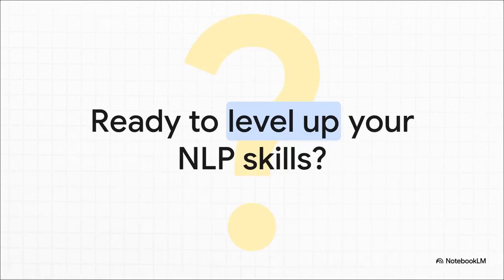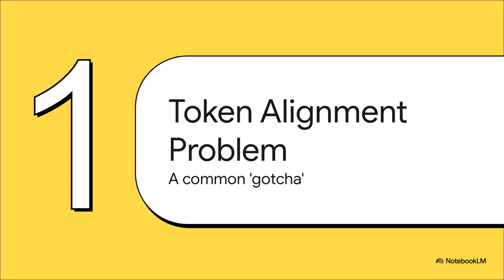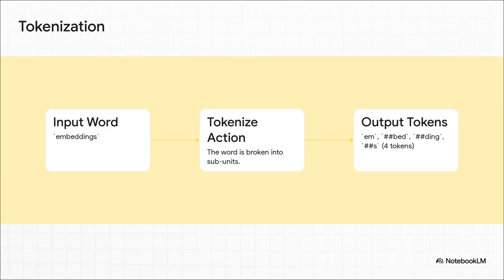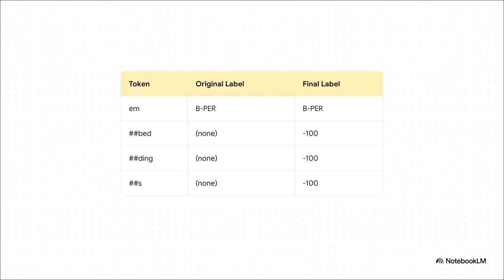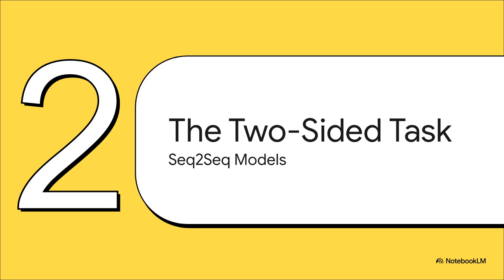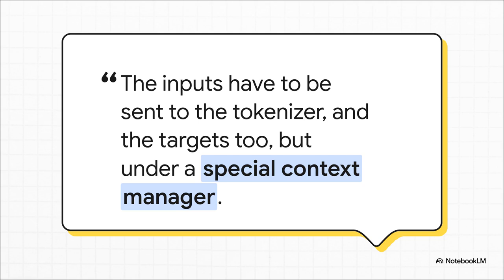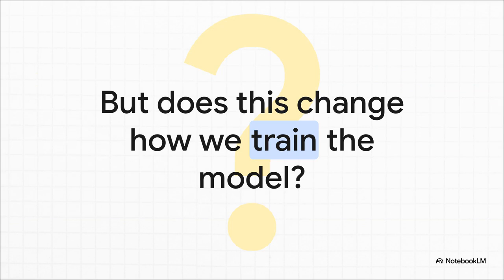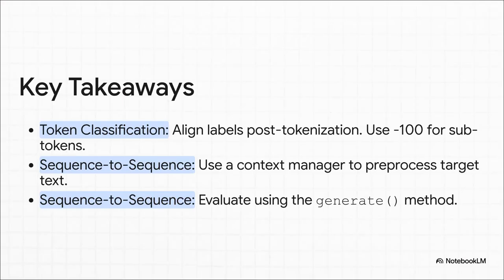7-9 NLP's Hidden Traps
In this episode, we explore several advanced Natural Language Processing tasks, moving beyond basic text classification. We delve into token classification, a task where every token in a text gets a label. A key challenge here is that one word can be split into multiple tokens, creating a mismatch with the original labels. The solution involves carefully aligning the labels with the tokens produced by the tokenizer. Additionally, the preprocessing for token classification requires ensuring that the labels are truncated or padded to match the size of the inputs.
Next, the episode covers sequence-to-sequence problems, where both the input and the output are text sequences. A unique aspect of preprocessing for these tasks is that both the inputs and the target texts must be tokenized. The target texts are processed using a special context manager to set the tokenizer to a 'target mode'. Training these models also has its own specifics; for instance, they often require a special evaluation loop because predictions are typically generated using a specific method like generate().
We also touch upon the complexities of question answering, discussing the main challenges involved in both preprocessing the data and post-processing the model's outputs to extract the final answer.
Finally, the episode discusses the powerful concepts of pretraining and adaptation. You'll learn about masked language modeling, a common pretraining objective, and when it might be beneficial to pretrain a new model from scratch. We explore why it's feasible to pretrain on vast amounts of text—it's because the labels can be generated automatically from the input data itself. The concept of domain adaptation is also introduced, which involves further training a model on data specific to your target domain to boost its performance.